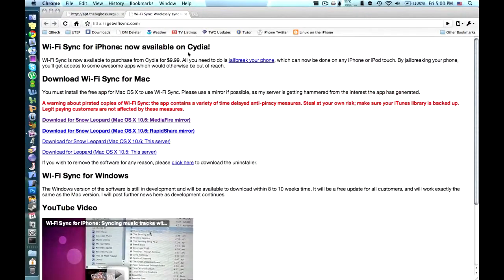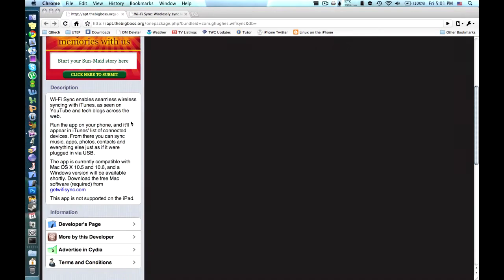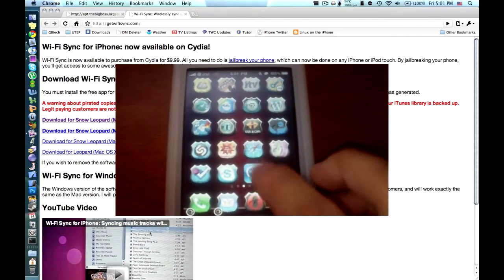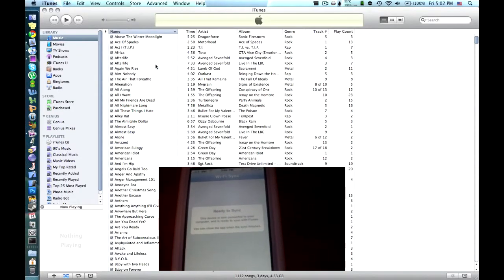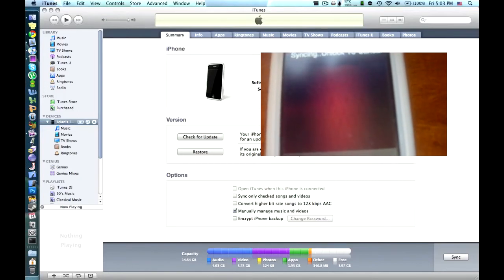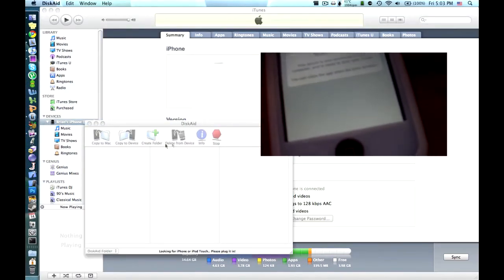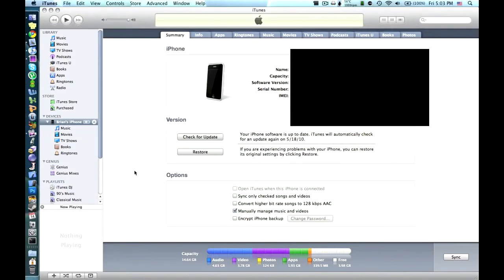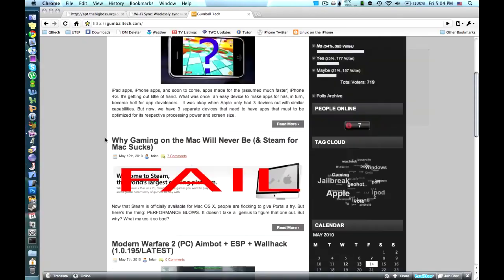Sync your iPhone/iTouch/iPad wirelessly with Wi-Fi Sync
It's $9.99 in Cydia. Don't ask for the pirates version. Instead, go ask Google.

Wi-Fi Sync, recently rejected from the app store, allows you to sync your iDevice wirelessly with iTunes and other software.